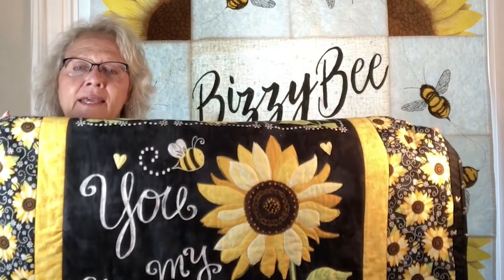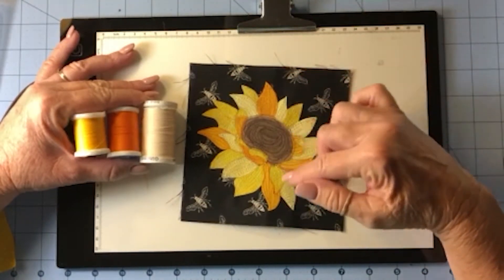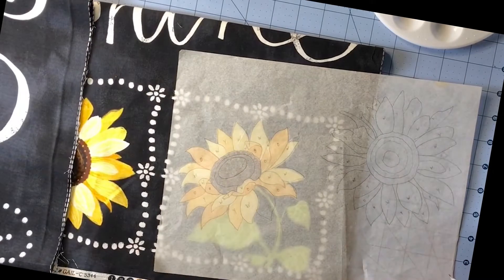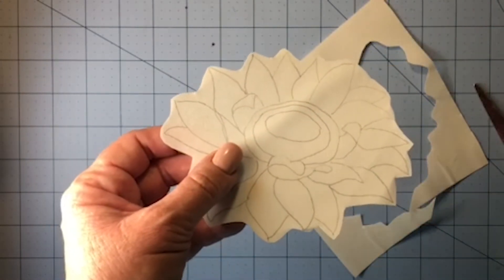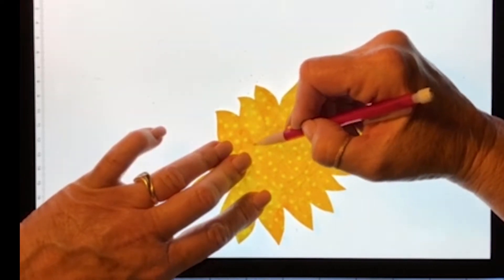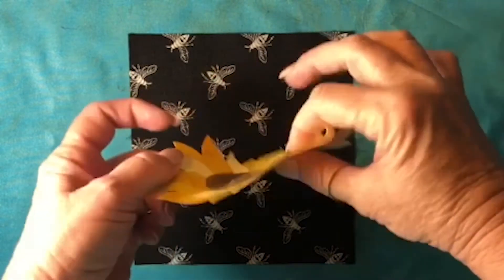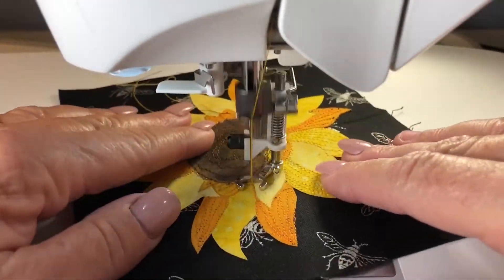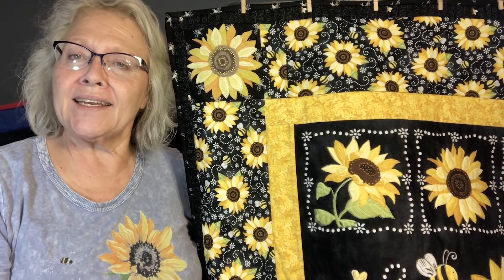Sunflower Applique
This video will show you how to create your own sunflower applique pattern.  You'll also learn how to paint and stitch the detail on the flower.